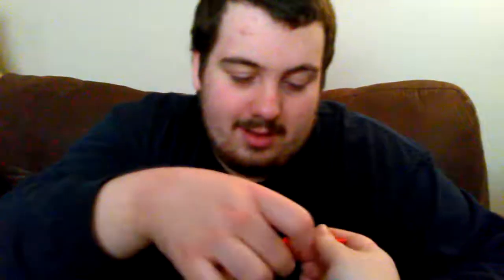Zhane's caviar taste test.